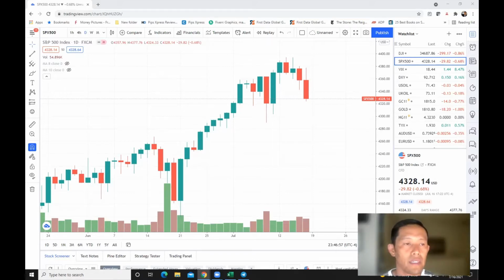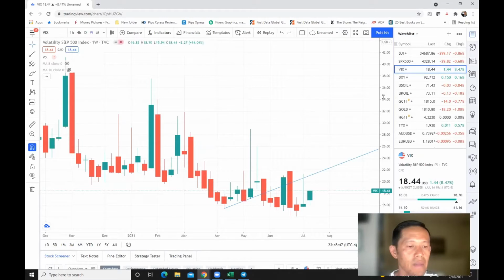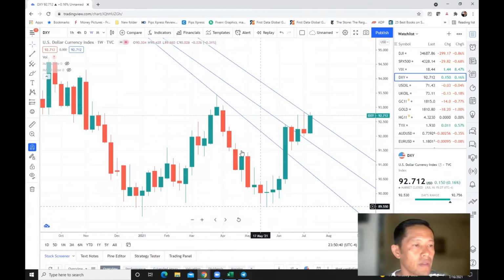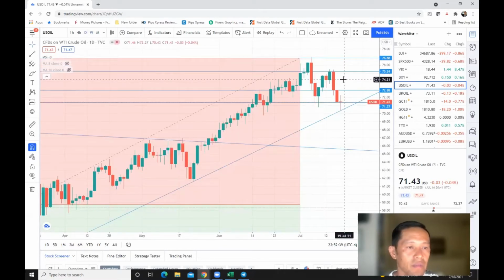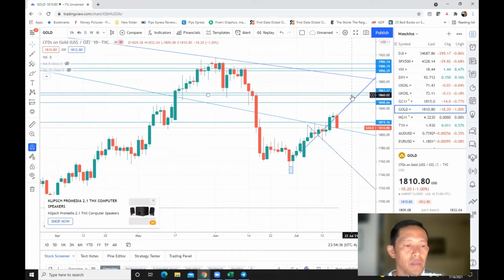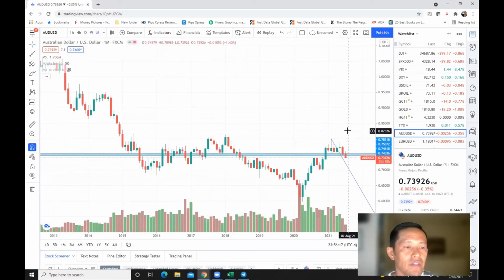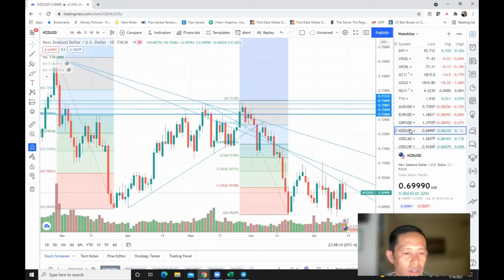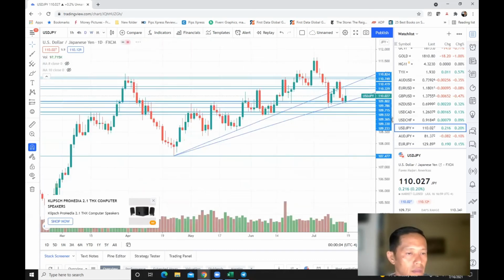Is it still a good time to Buy?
Indices like the SP500 are way overbought and the US Dollar is at Supply.  Is it still a good time to Buy?  How about commodities and currencies? In this weekly market update, we give our objective perspective based on what the markets are telling us.